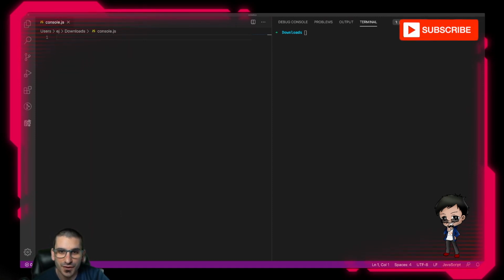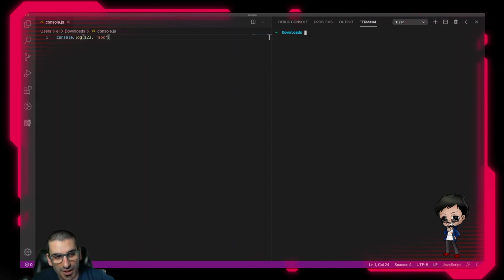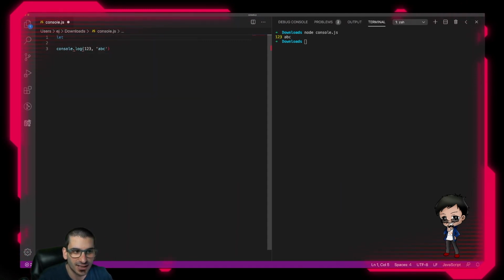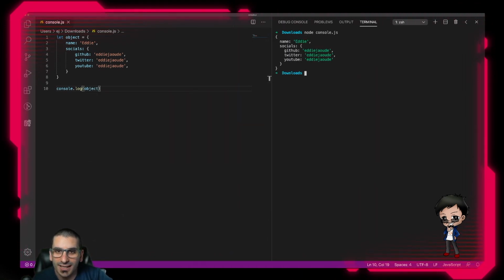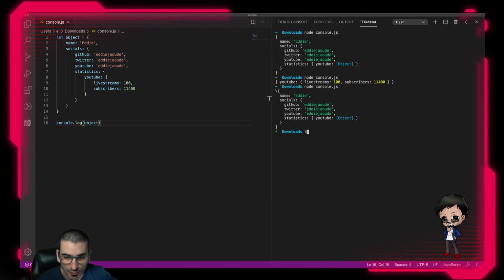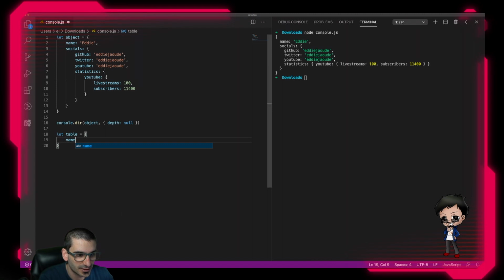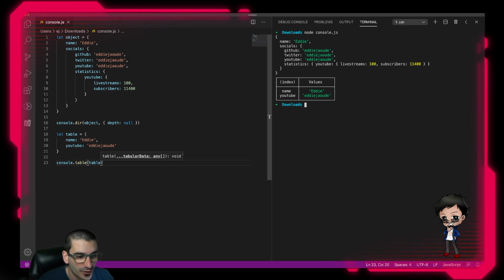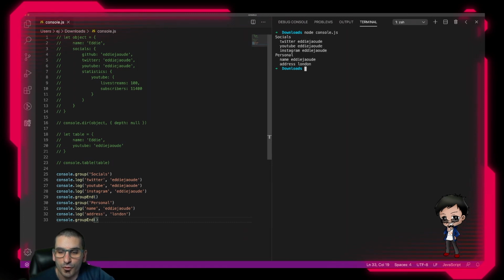How to debug javascript and nodejs using more than console.log - open source is for you! DevRel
There is more to the console object that just console.log, there is:

- console.dir
- console.table
- console.group*

* and friends

How to debug javascript using more than console.log and nodejs - open source is for you! DevRel

Follow on other socials for behind the scenes footage...